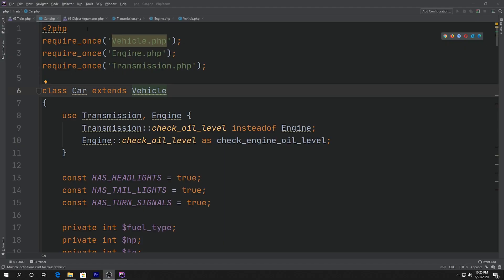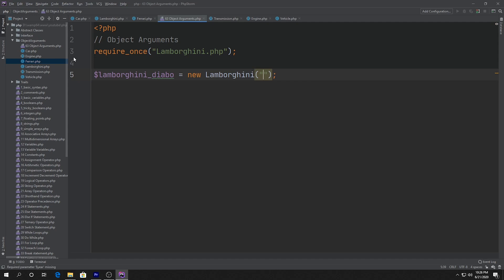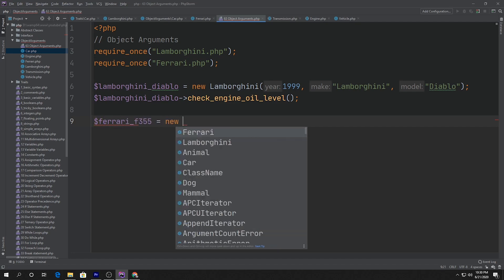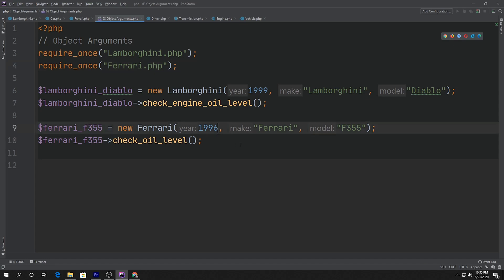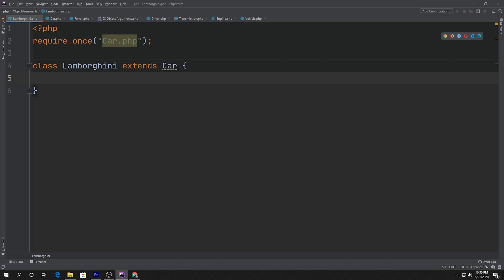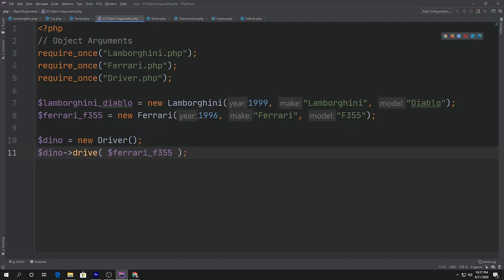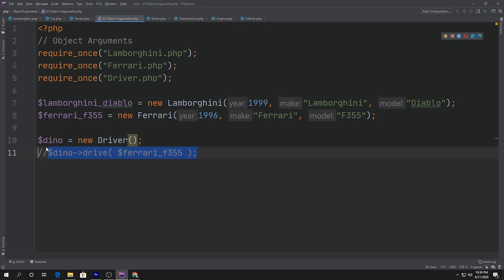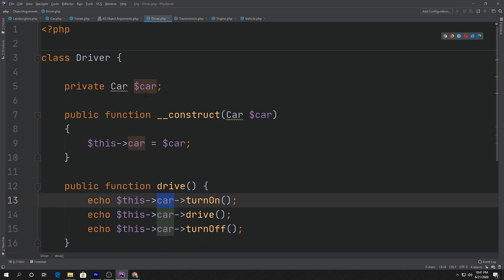Objects as Arguments - PHP - P63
We look at passing objects as arguments to methods. We'll type hint with the inherited class which is an overview of polymorphism in PHP. We'll also pass the object as an argument to the constructor. The constructor will then set the property inside the class. This is called dependency injection. We'll explore both of these topics in detail later, but this is a good overview.

Dino Cajic
Author and Head of IT

My Books
An Illustrative Introduction to Algorithms

Laravel Excel: Using Laravel to Import Data

Code Along With Me - PHP: From Basic to Advanced PHP Techniques